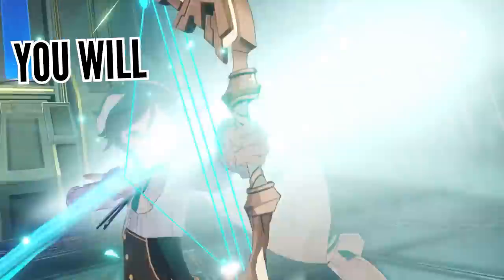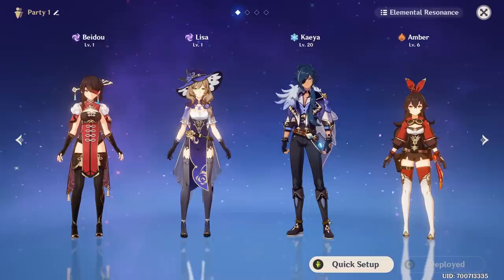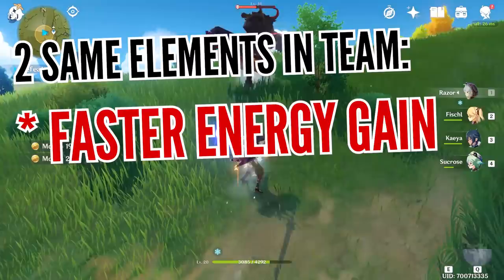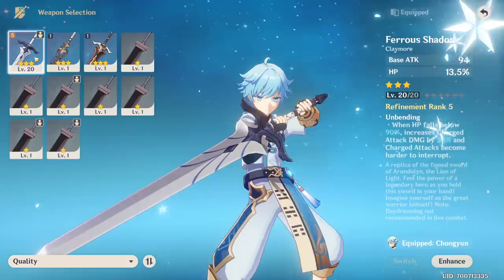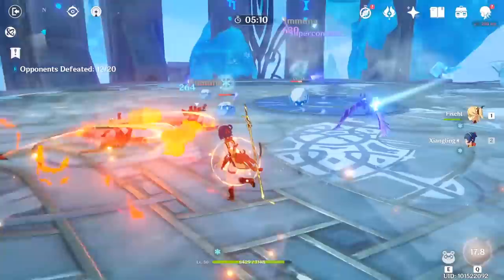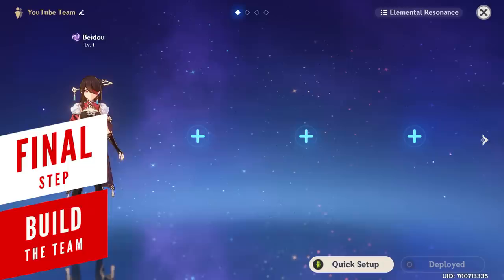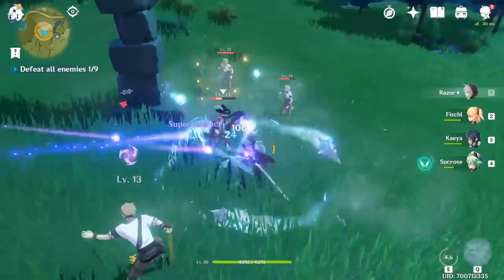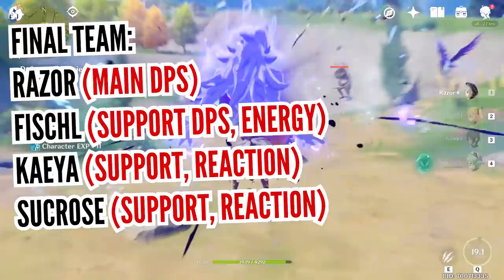BEST TEAMS TO BUILD | GENSHIN IMPACT GUIDE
Learn all the best team building strategies in Genshin Impact.

This video provides a quick team building overview for Genshin Impact. If you want to learn how to beat challenging content like the Spiral Abyss - just watch this super short Genshin Impact guide.

Genshin Impact is an open-world gacha game that's available on PC, PS4, Switch (coming soon) and mobile devices (iOS & Android). Genshin Impact features fast gameplay with best RPG elements in an action packed setting.

Footage:
All footage obtained in-game by Gacha Gamer.